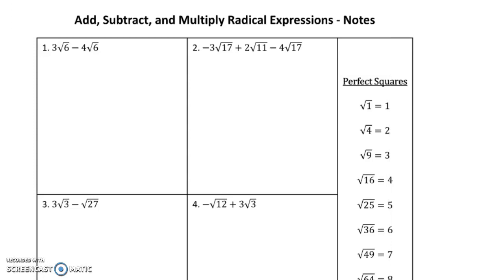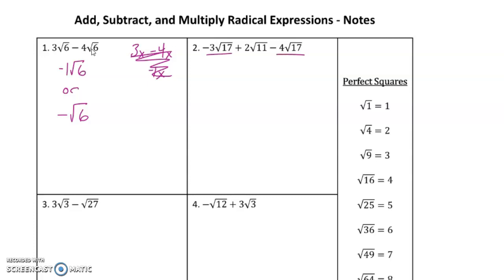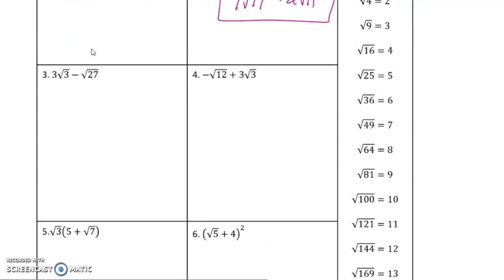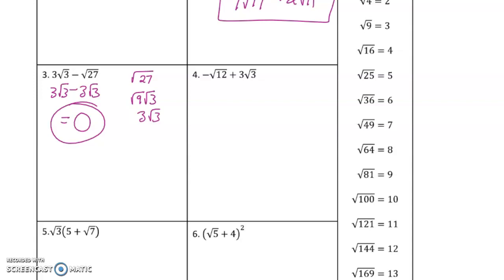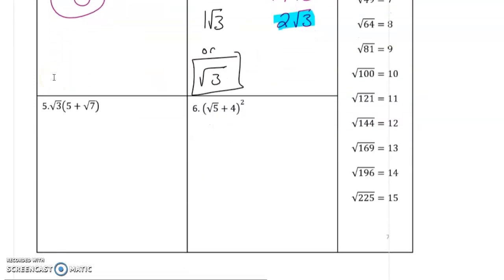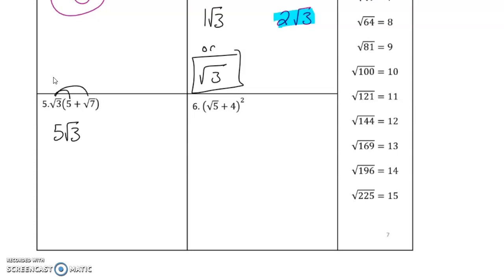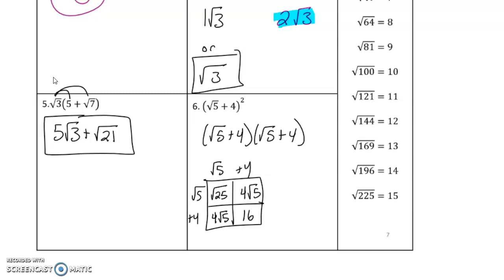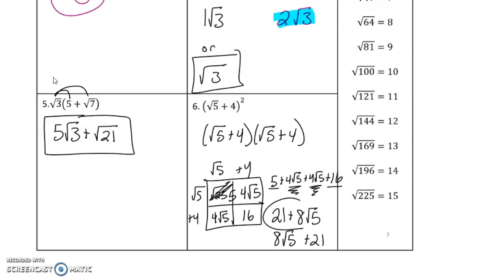ALG1 + - X Radical Expressions